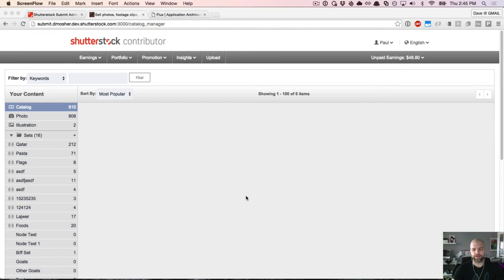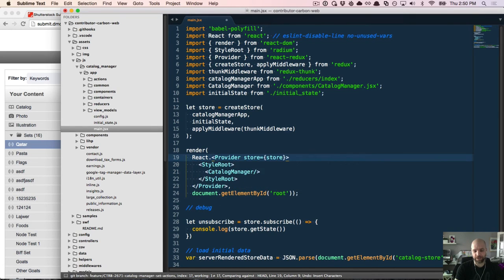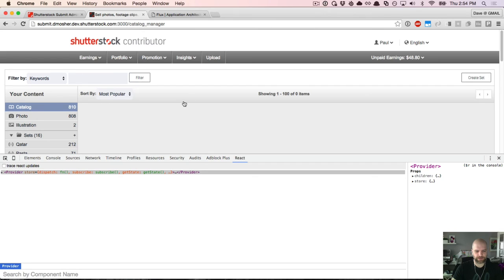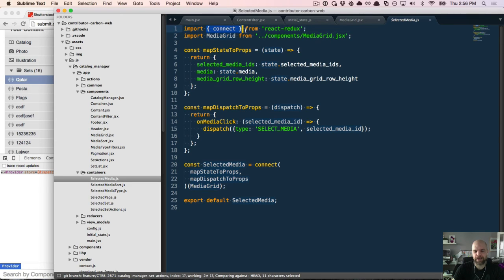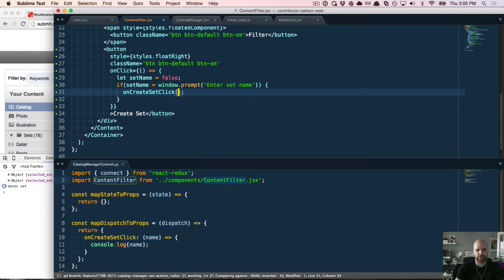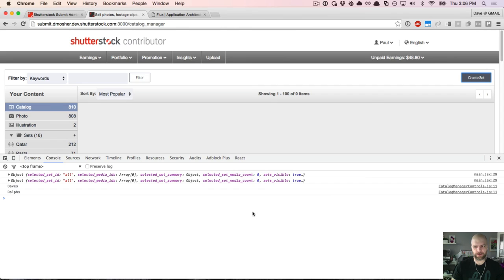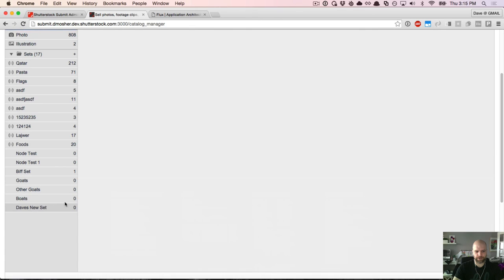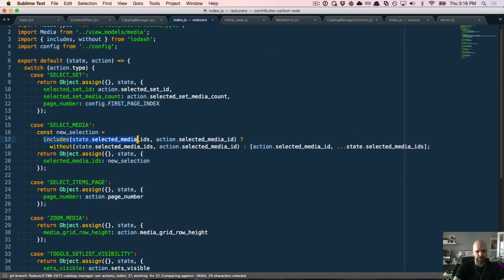React and Redux in Context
A look at how React and Redux are being used together within the context of Catalog Manager

Originally recorded in 2016 while I was working for Test Double and consulting at ShutterStock.